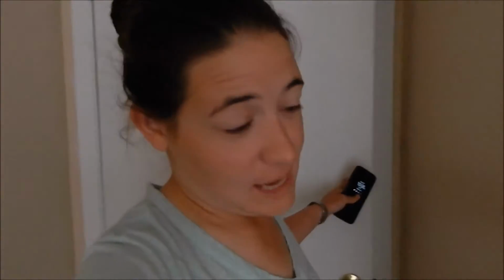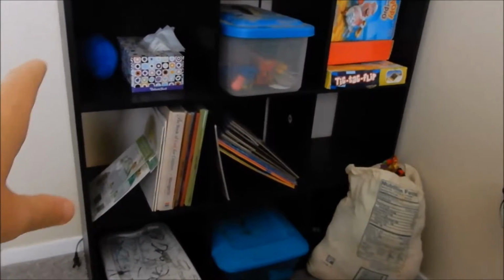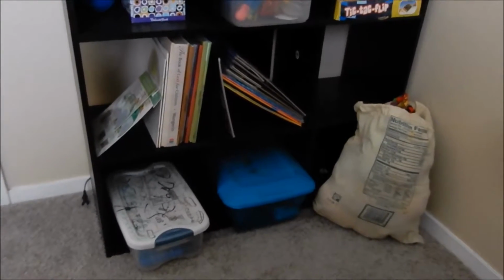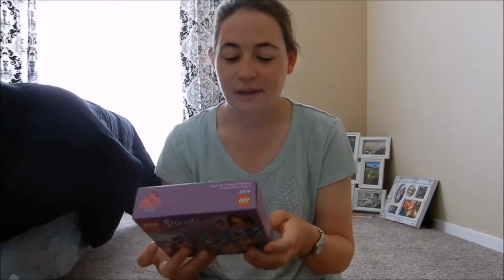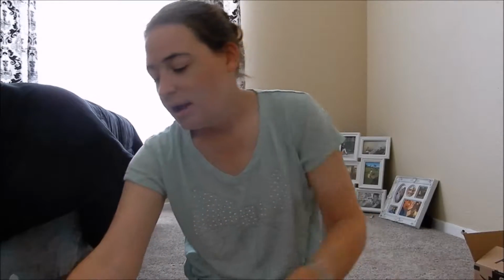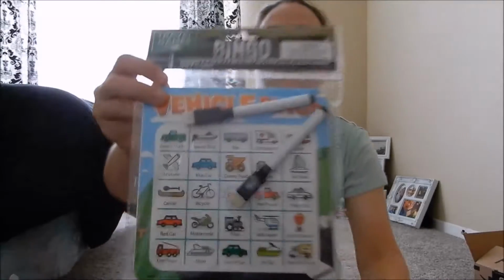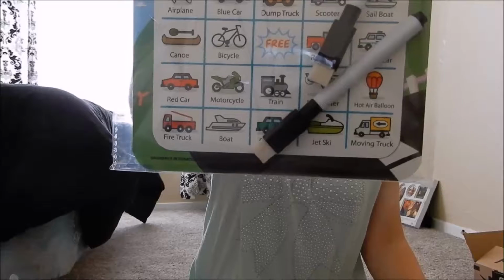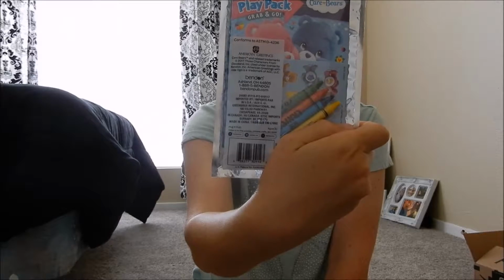EXCITED!!!!!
We would love to hear form you!